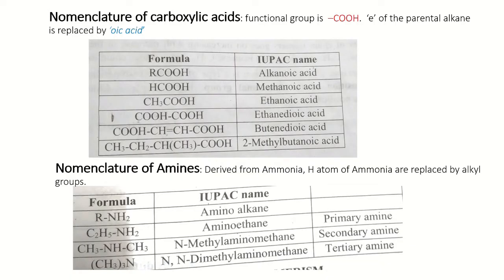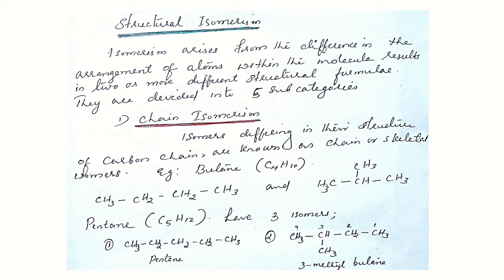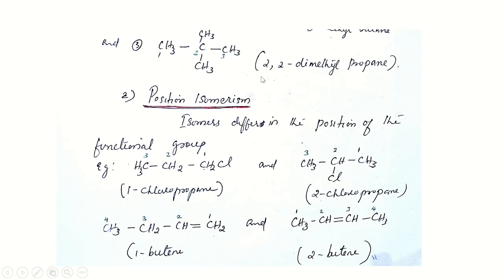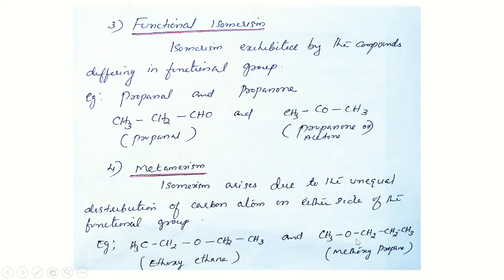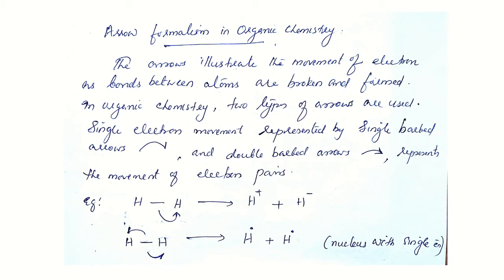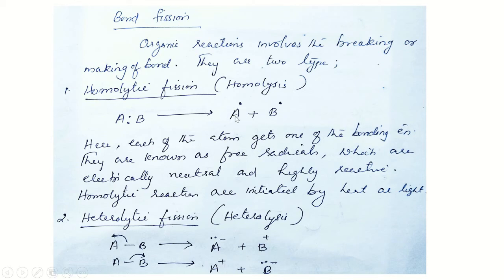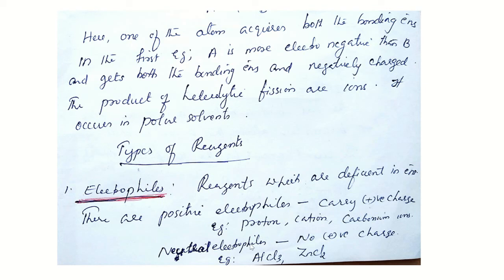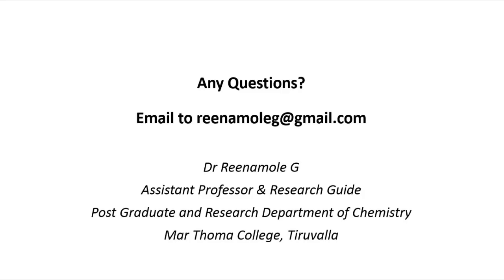Fundamental Concepts of Organic Chemistry Part 2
This video is for Second Semester B.Sc. students who opted Chemistry as complimentary under M.G University, Kottayam, Kerala.
Lecture by Dr Reenamole G (Assistant Professor & Research Guide
Post Graduate and Research Department of Chemistry
Mar Thoma College, Tiruvalla,Kerala)